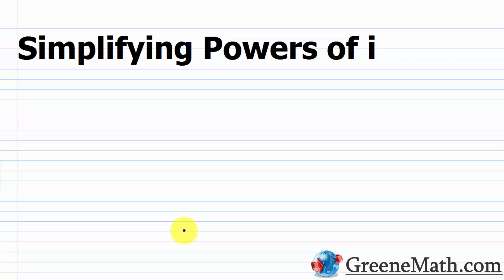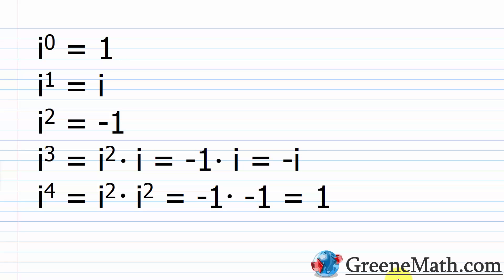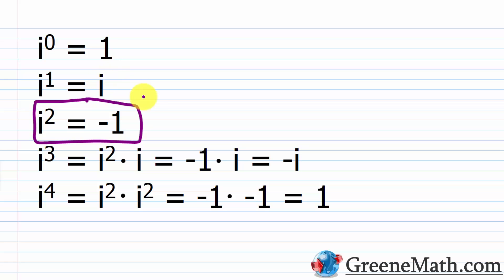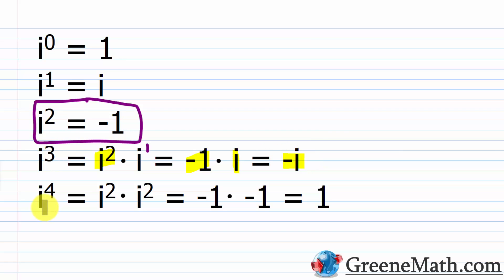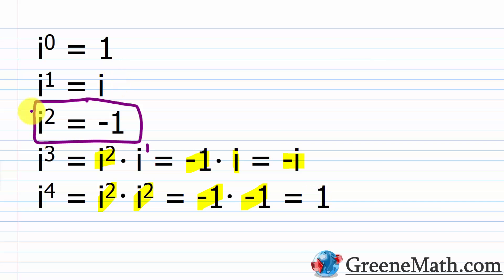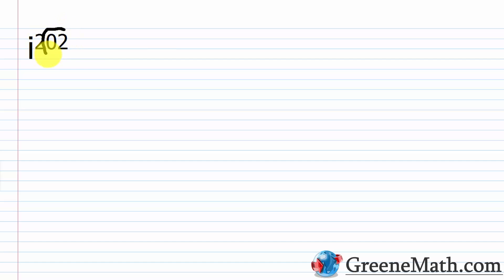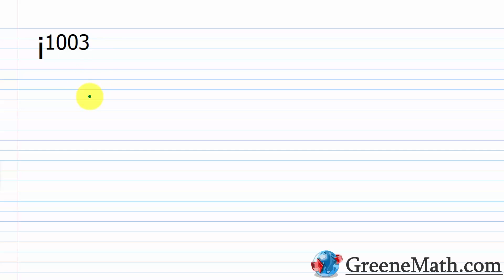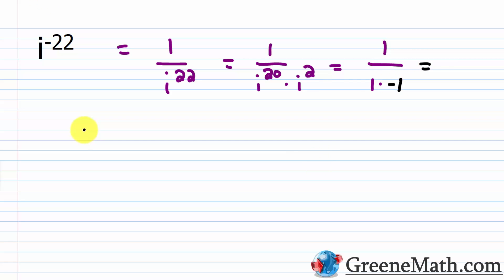Simplifying Powers of i (imaginary unit)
In this lesson, we review simplifying powers of i. In order to simplify powers of i, we must know the result for raising i to the first four powers and our rules of exponents. We can use these tools to simplify any power of i.